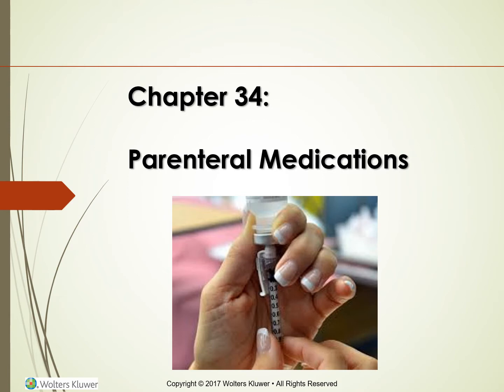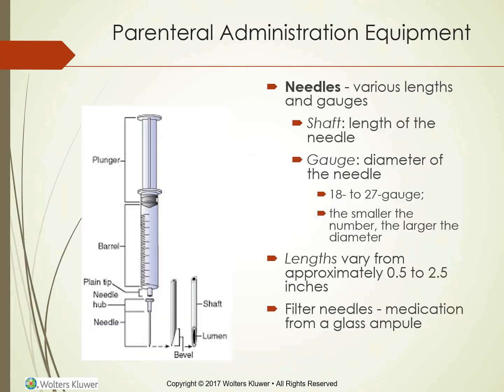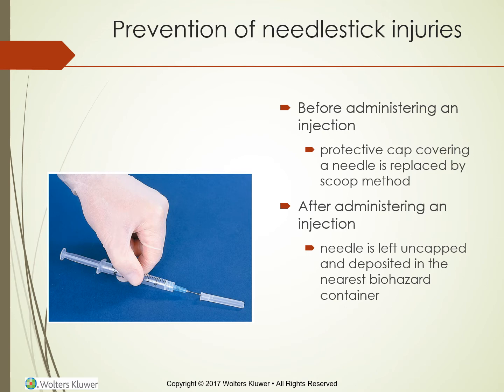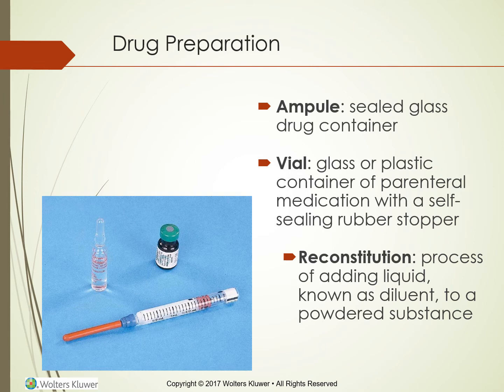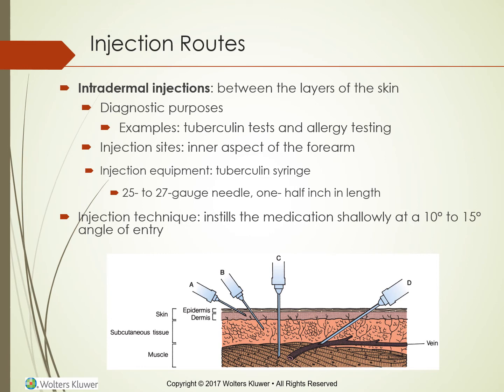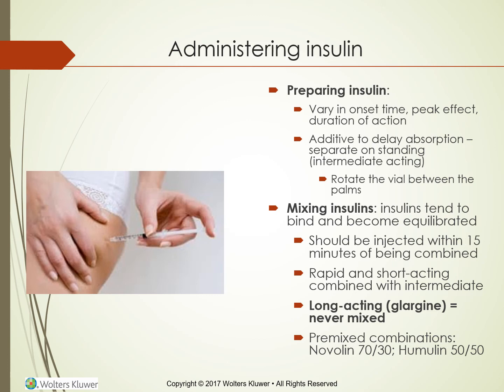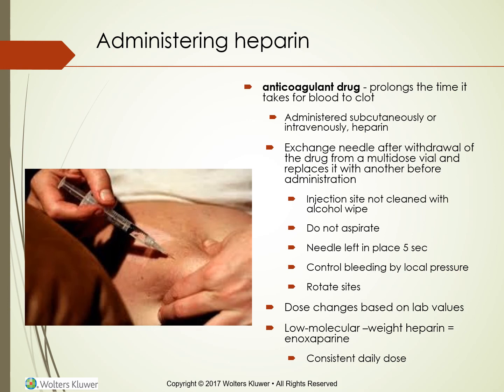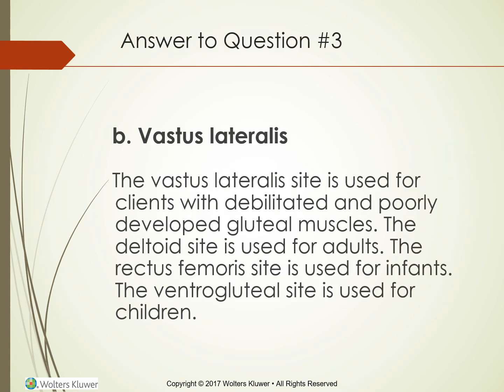Parenteral Medication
Nursing lecture introducing the parenteral medication concept